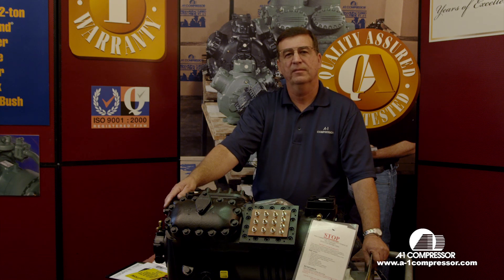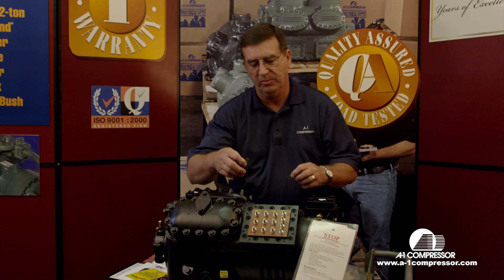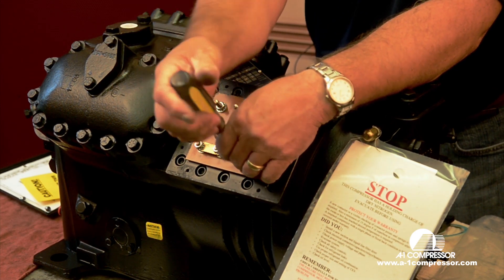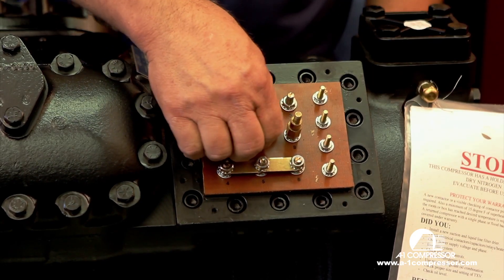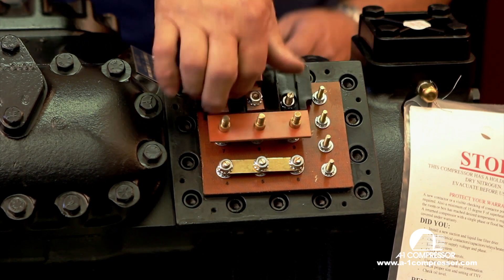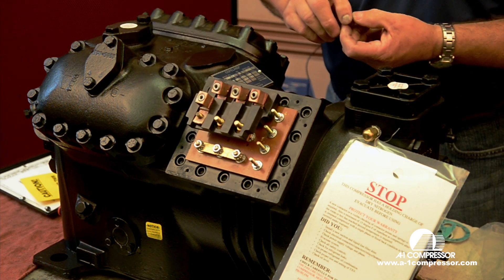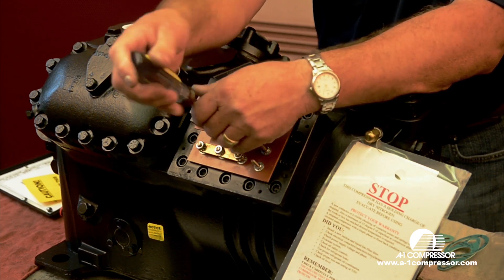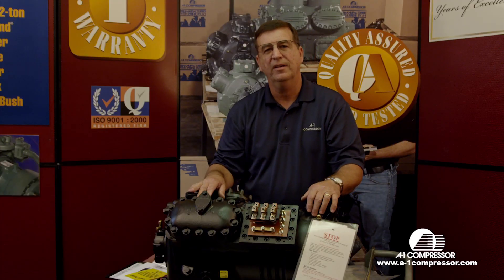Wiring a Copeland Compressor For Part Wind Start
An  A-1 Compressor Technical  Video for service technicians on "How To" wire a 9 lead 230v Copeland Compressor for Part Wind Start in the field.